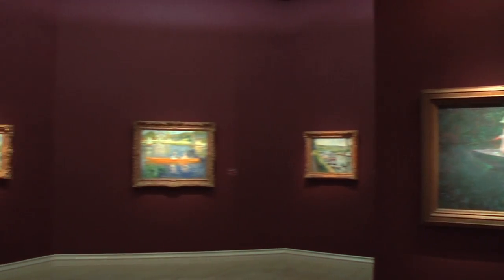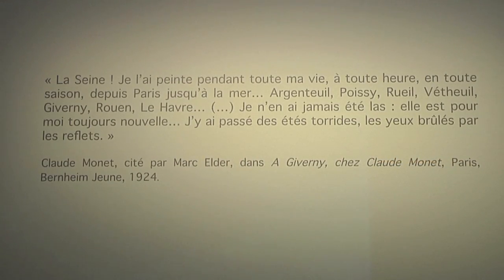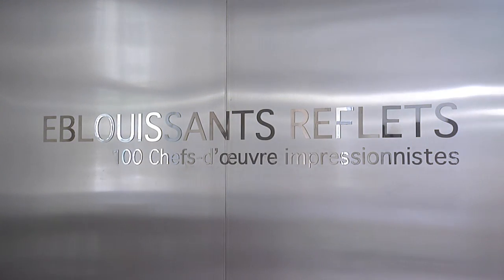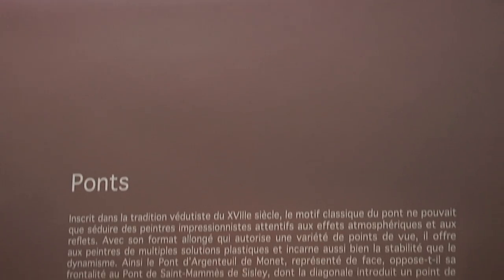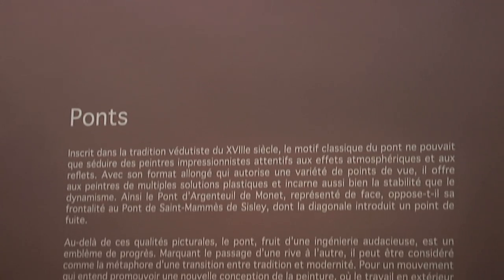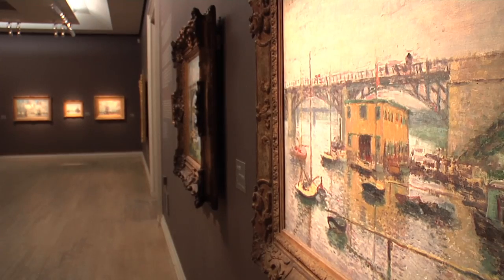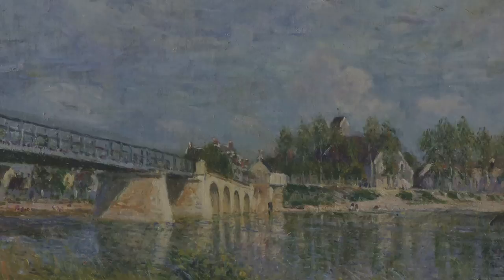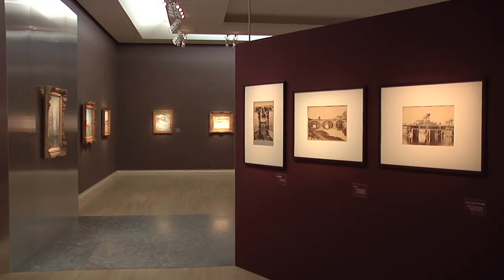Éblouissants reflets - 100 chefs d'œuvre impressionnistes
Le musée des Beaux-Arts de Rouen consacre une exposition au reflet dans la peinture impressionniste à travers 100 chefs d'œuvre, regroupant des toiles signées Monet, Renoir, Sysley...
Sylvain Amic, directeur des musées de la Ville de Rouen et commissaire de l'exposition, revient sur la manière dont les artistes à travers le motif de l'eau, en perpétuelle métamorphose, ont représenté le caractère éphémère et transitoire de la réalité.